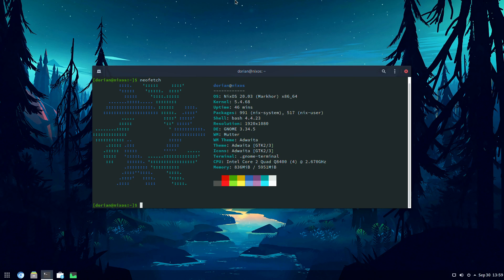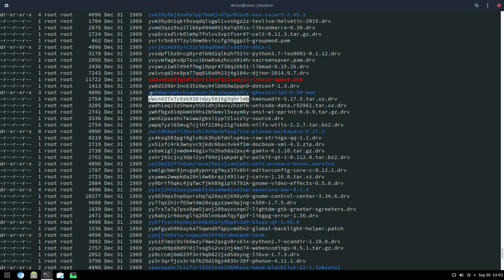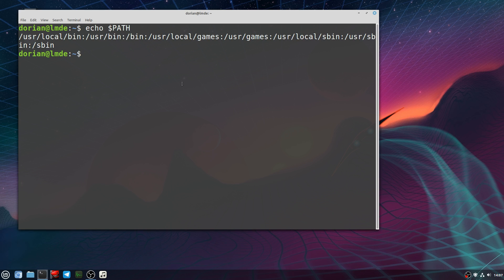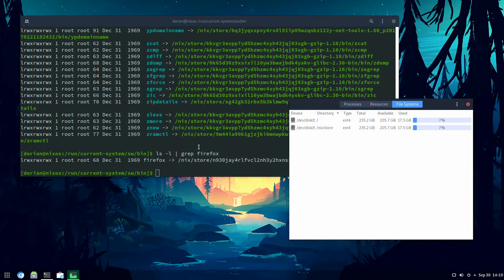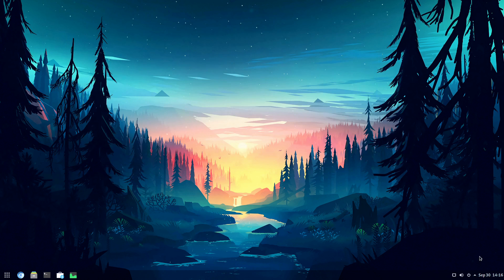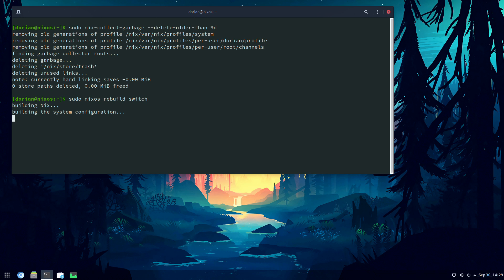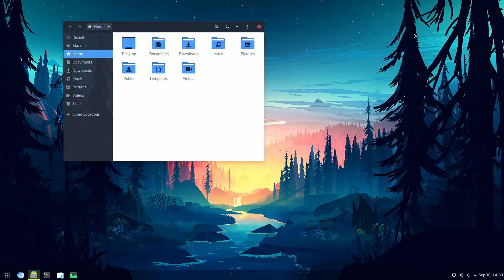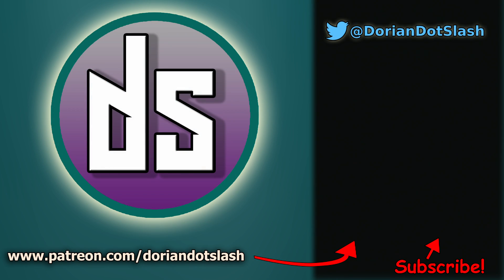NixOS - How the store and packages work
As promised here's the third part which touches on where and how the packages are stored, as well as a quick look at Pantheon (which I also promised in my previous video).